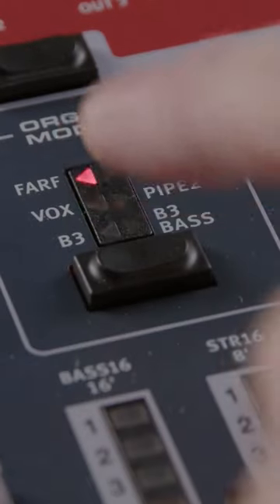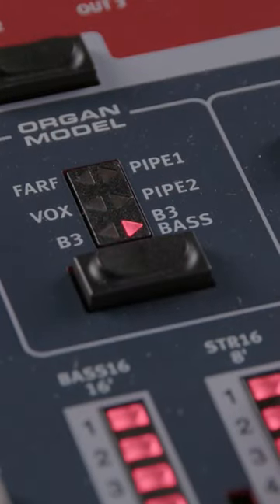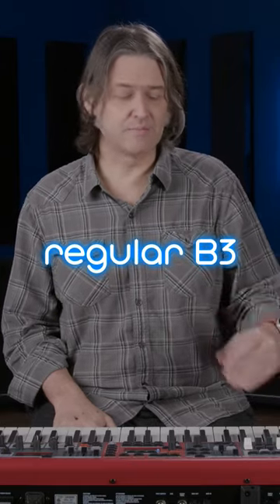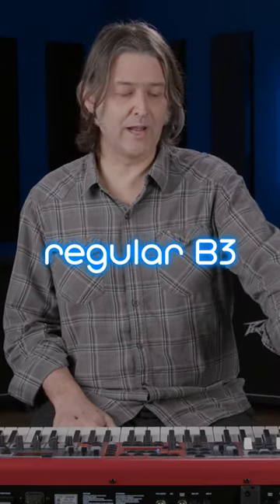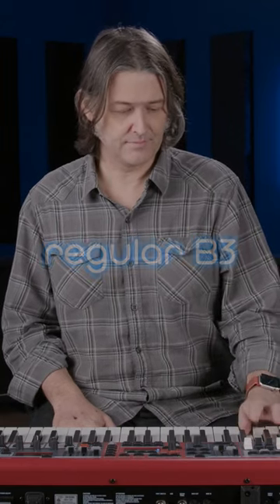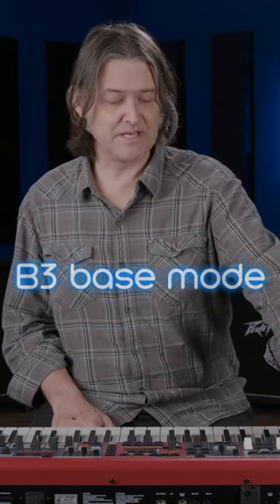Nord is taking you to church with the amazing built in organ sounds NordStage4Keyboard 🎹